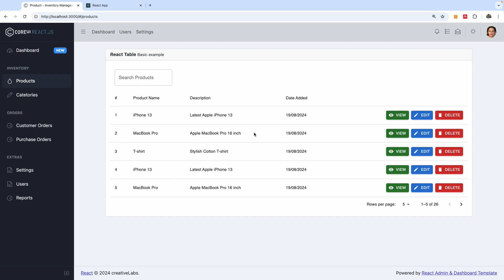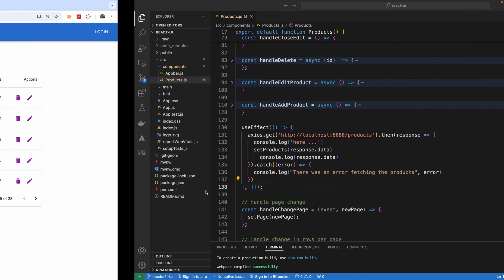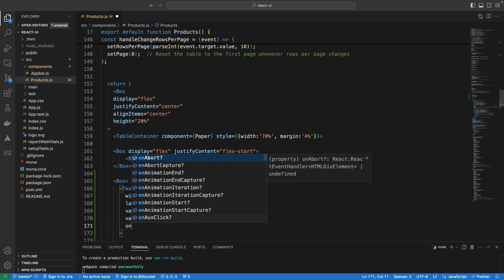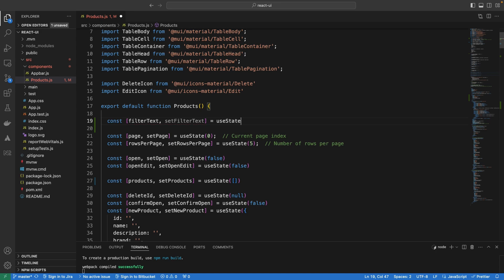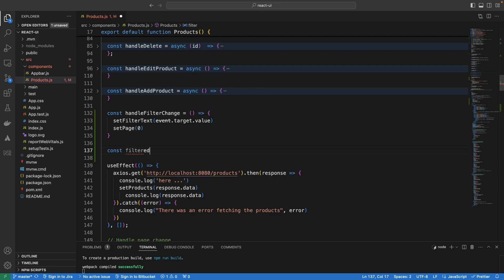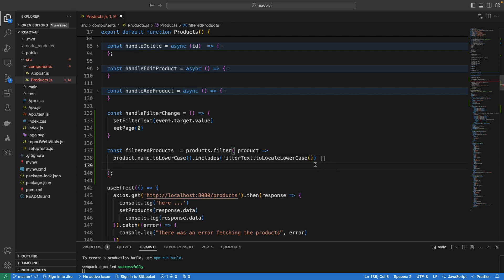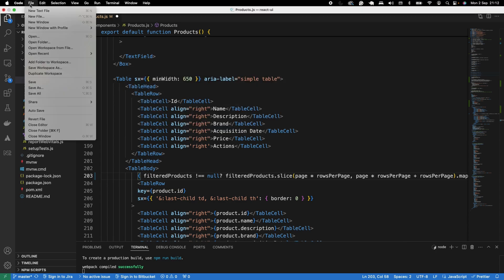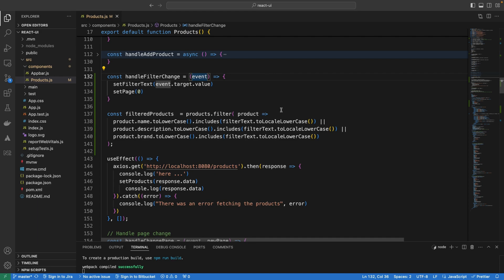How to Implement Search and Filtering in React Table using Material UI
In this simple step by step tutorial, you will learn how to add search and filtering to a React table using Material UI.